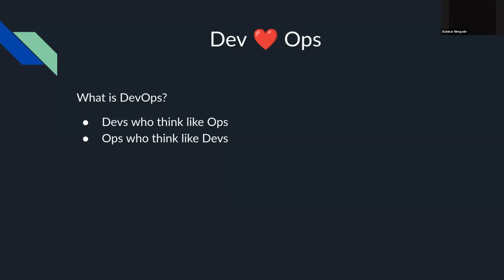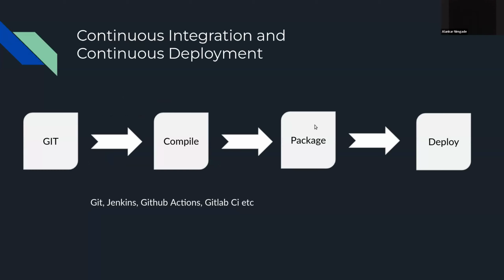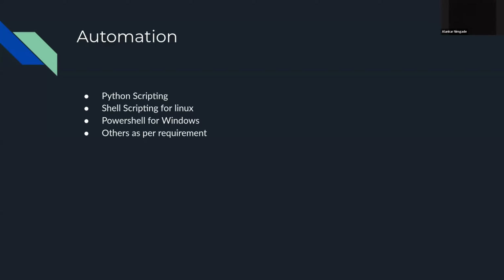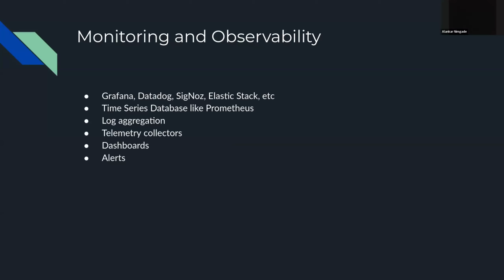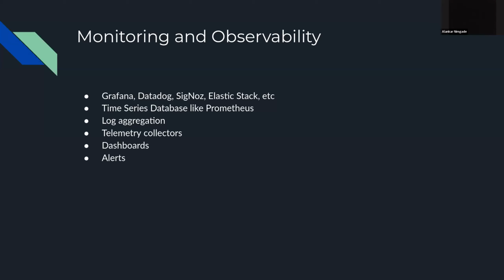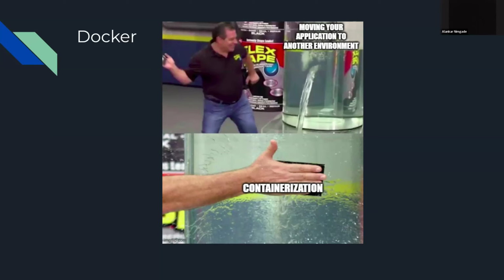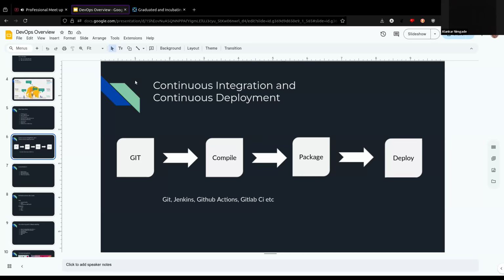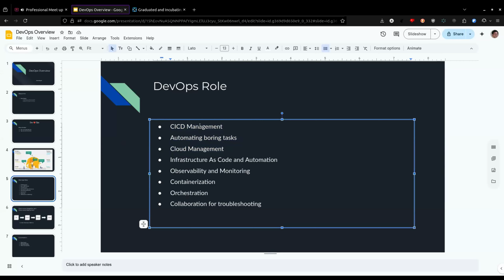DevOps Overview session by Alankar Nimgade